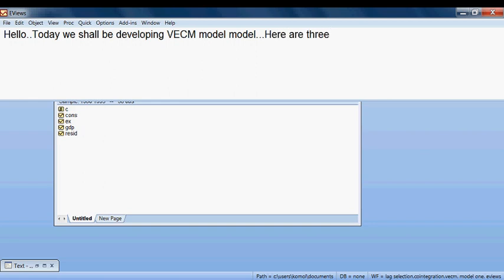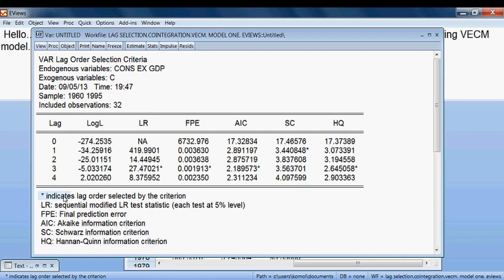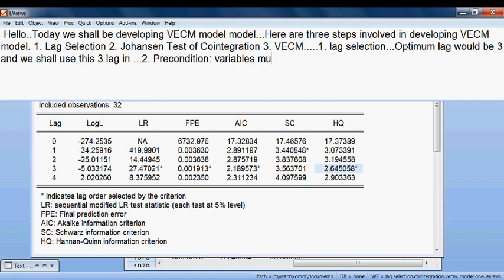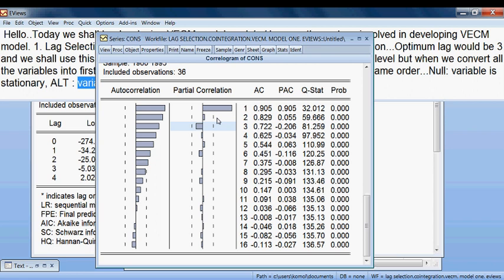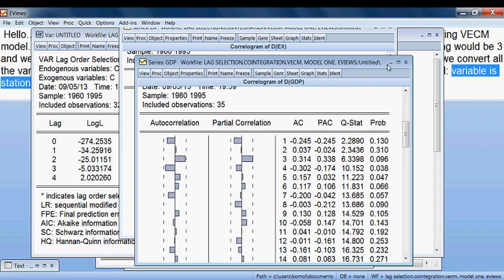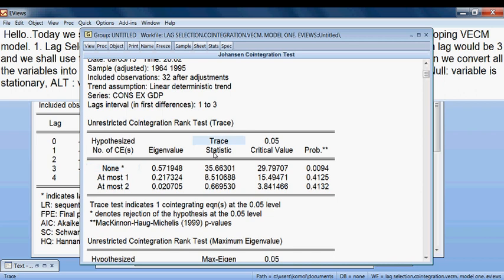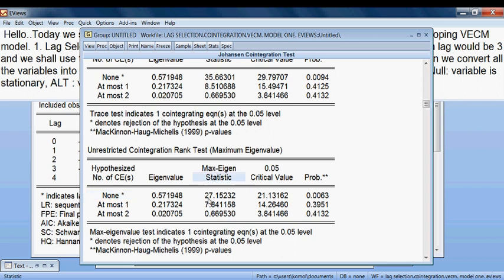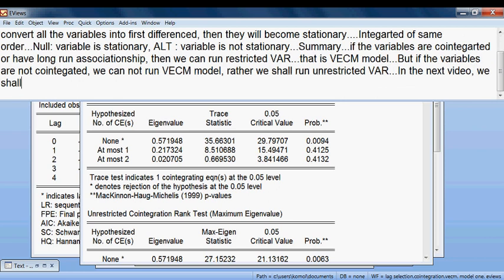VECM. Part 1 of 2. Model Five. EVIEWS